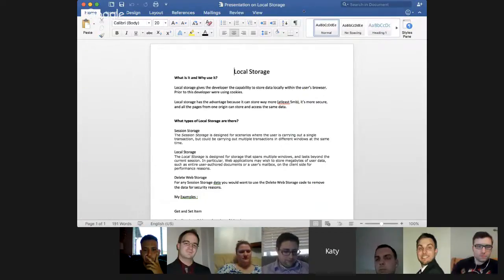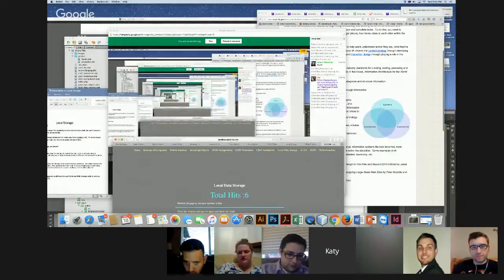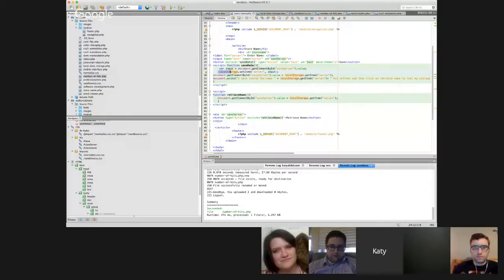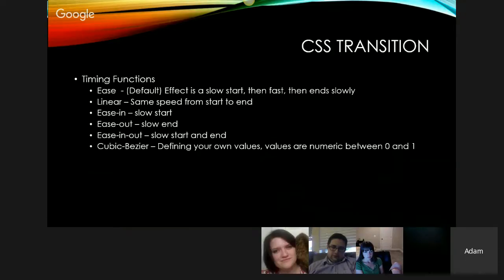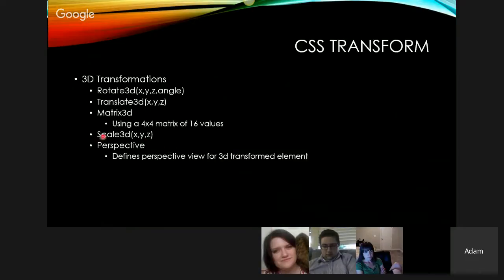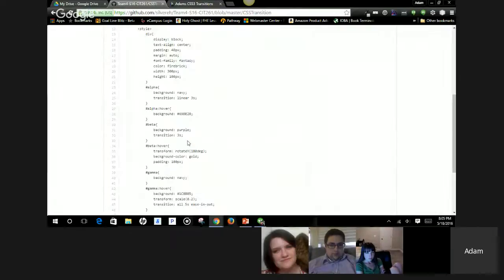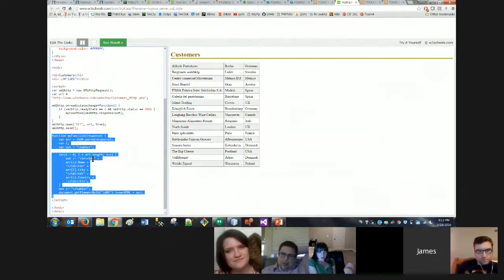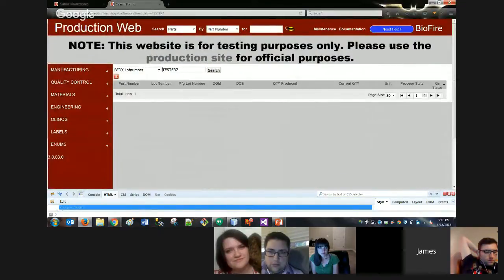Team 4 Group Meeting 05/18/16